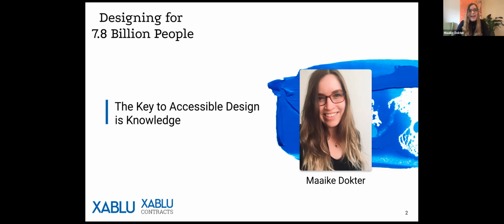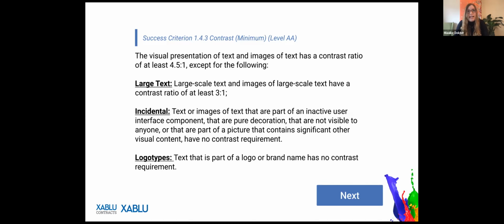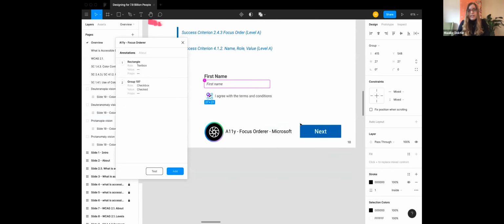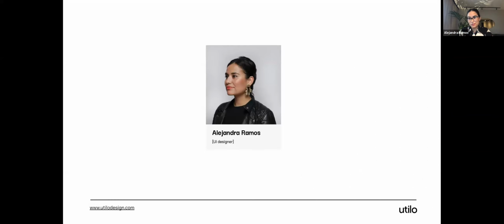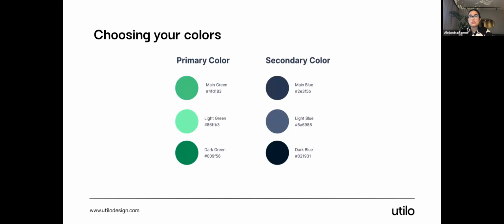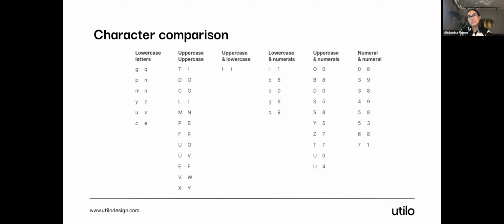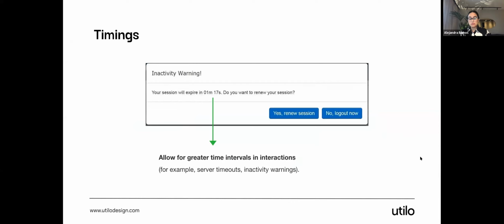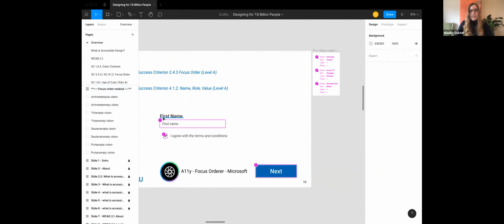In the file: Designing for 7.8 billion people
Inclusive design is not about designing for people with disabilities; it’s about creating user-friendly apps for everyone. Maaike Dokter, UX designer at Xablu, and Alejandra Ramos, Graphic Designer/UI at Utilo, share research insights and demo the tools their teams use build accessible products.

Timestamps:
0:00 Introduction
3:10 What is Accessible Design?
11:00 Accessibility Plugins
26:20 Tips & Tricks to design for seniors
51:45 Cool designs for everyone
54:00 Q&A